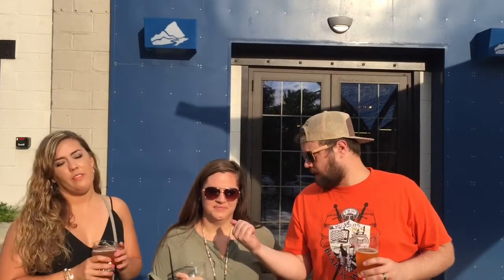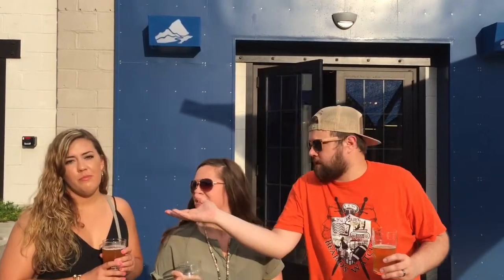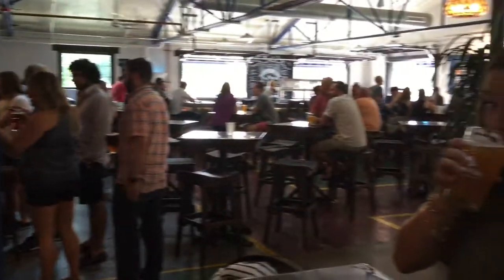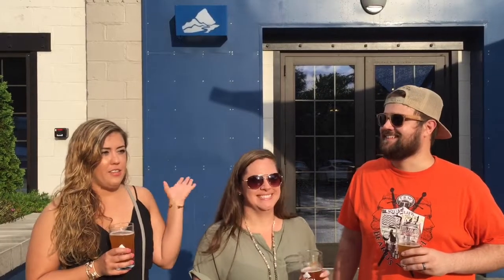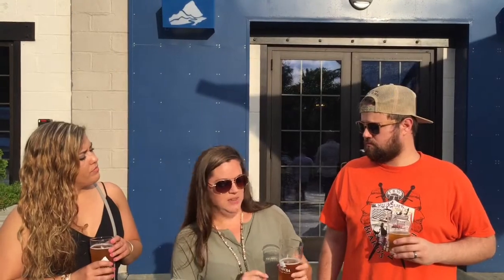Beard’s Watch-Brewery Review-Catawba Brewery - Charlotte NC (Closed 8/14/23)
Jacob & Jerriana Roland love going to breweries, so they figured why not start reviewing them! Today they are joined by Brittany McKinney to break down Catawba Brewery in Charlotte NC, located in Plaza Midwood. Enjoy!